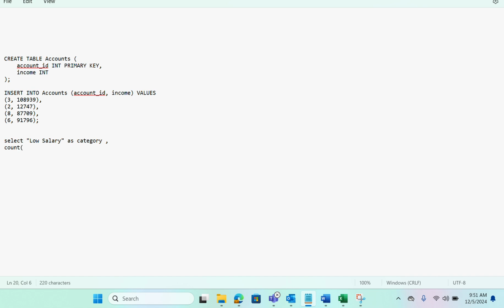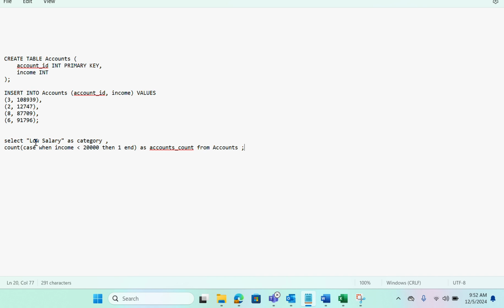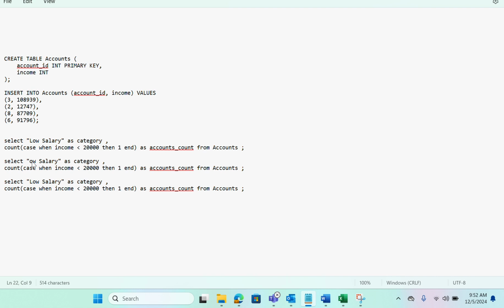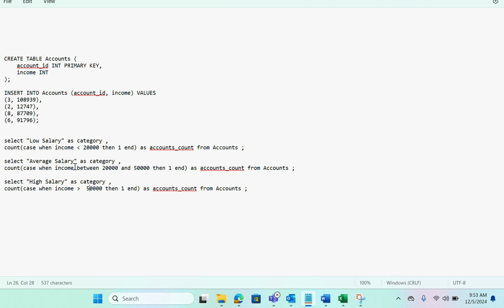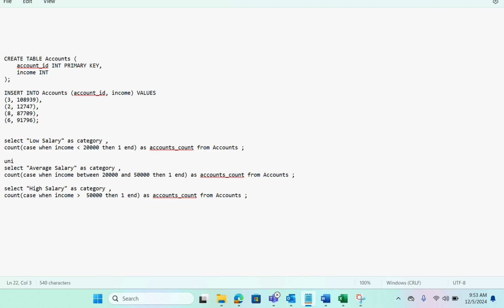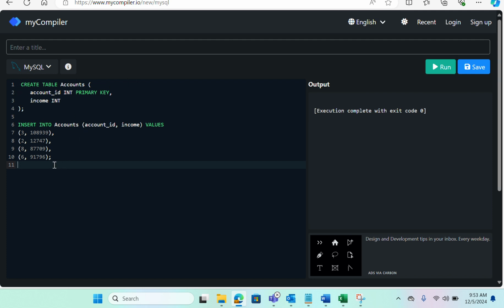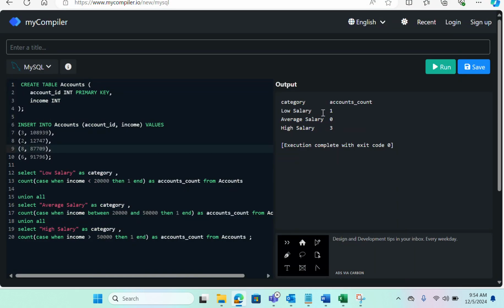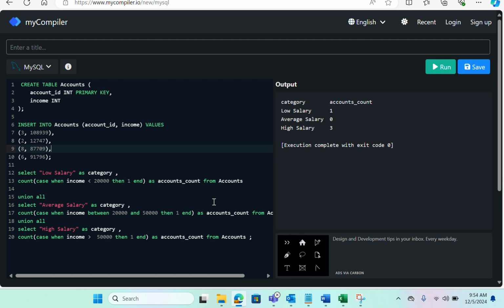Amazon Medium Level SQL Interview Question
Amazon Script :
CREATE TABLE Accounts (
    account_id INT PRIMARY KEY,
    income INT

INSERT INTO Accounts (account_id, income) VALUES
(3, 108939),
(2, 12747),
(8, 87709),
(6, 91796);